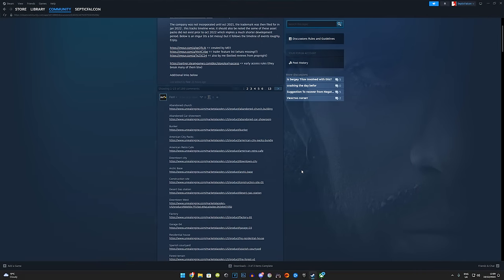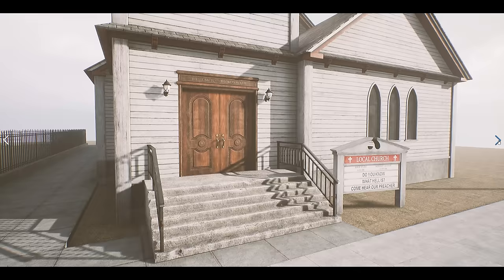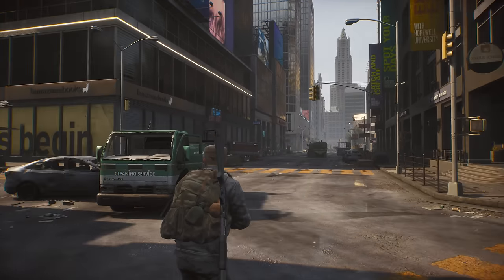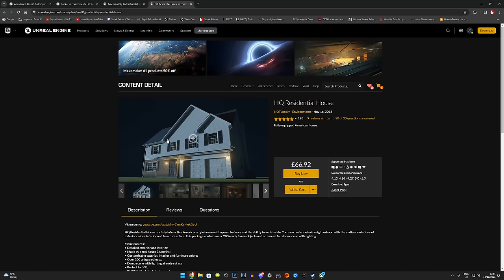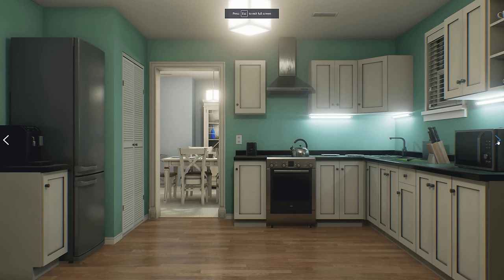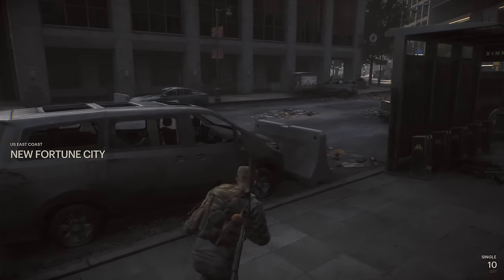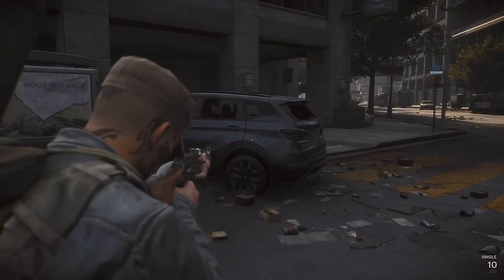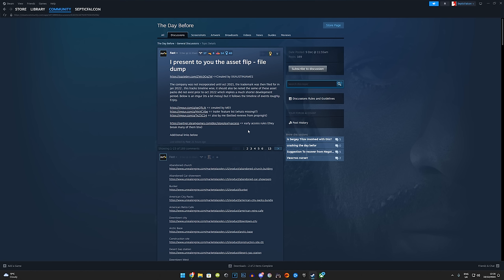The Day Before We Found Out its an ASSET FLIP!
Welcome!